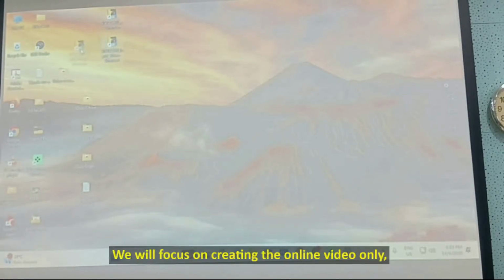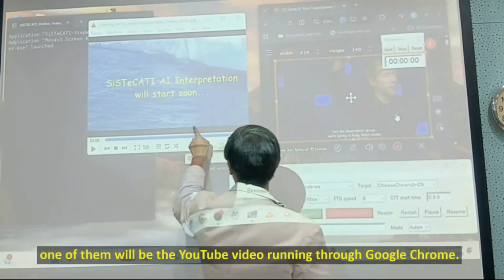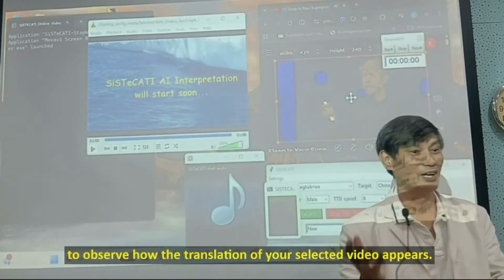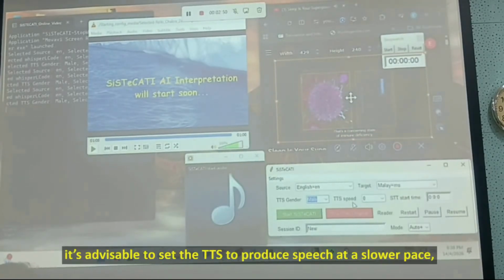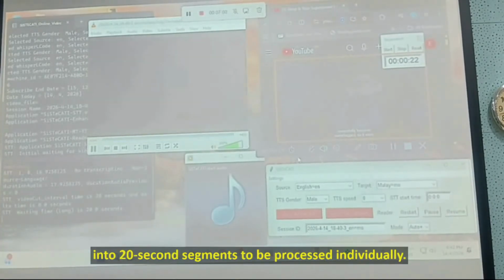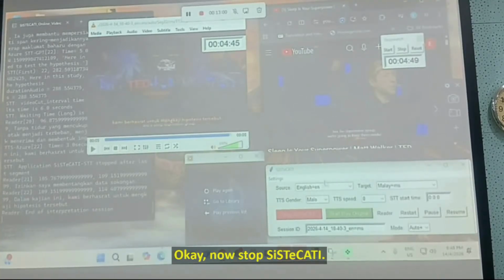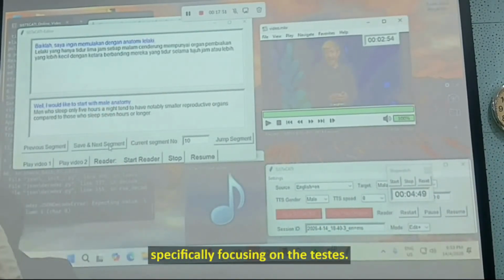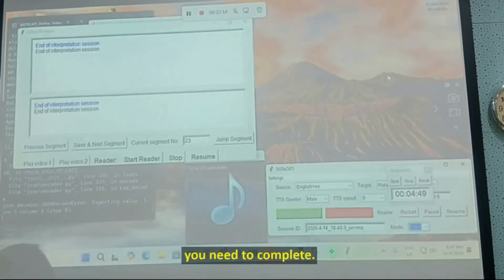English enhanced: SiSTeCATI operation demo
SiSTeCATI:
Bridging language gaps for global audiences effortlessly with SiSTeCATI’s AI-powered video enhancement, translation, and live interpretation services

1. AI-powered Video Enhancement/Translation and Post-Editing
Enhance/Translate your clients' libraries of video content efficiently and accurately. Perfect for updating training materials, marketing campaigns, or product catalogs for global audiences.

2. On-Demand AI-powered Video Translation
Allowing users to request and receive translations for any video in a platform’s library on the spot, it ensures rapid, reliable access to vital information

3. AI-powered Video Translation for Interpretation
Support real-time interpretation needs for live events, webinars, or international product launches. Break language barriers instantly and connect with global audiences in real time.